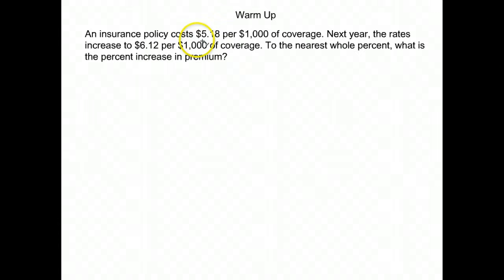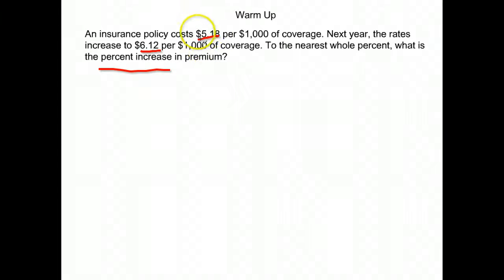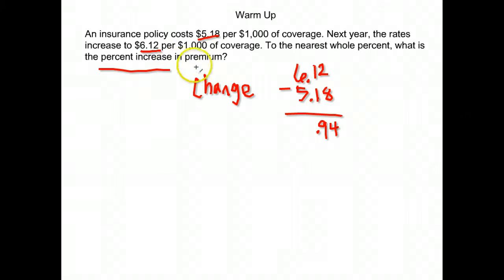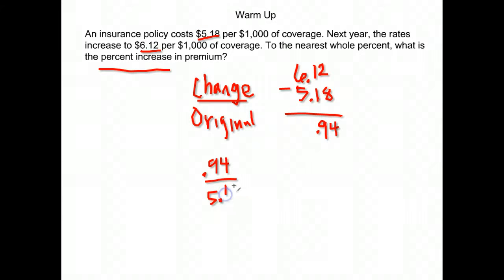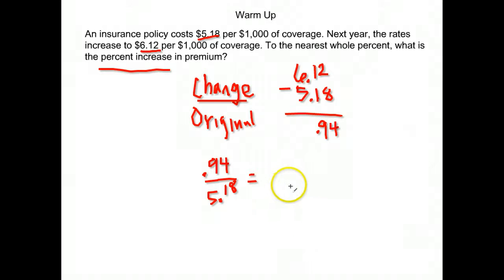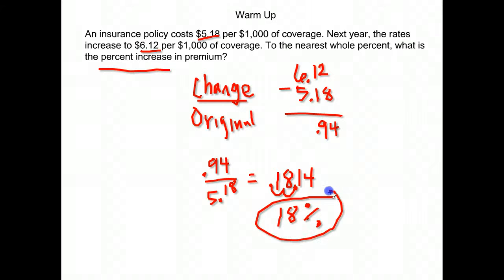Business Math B Workbook 27 warm up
Business Math B Workbook 27